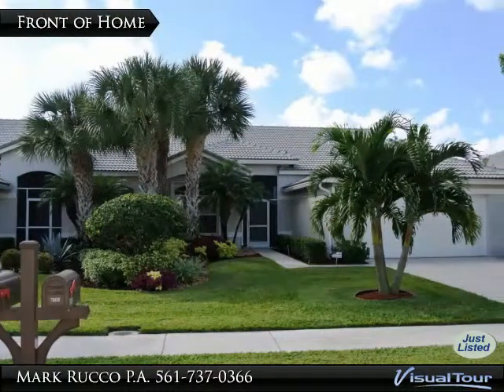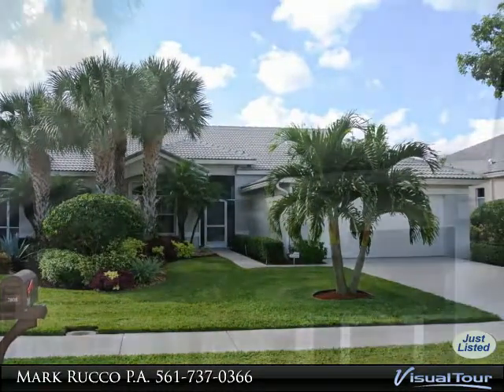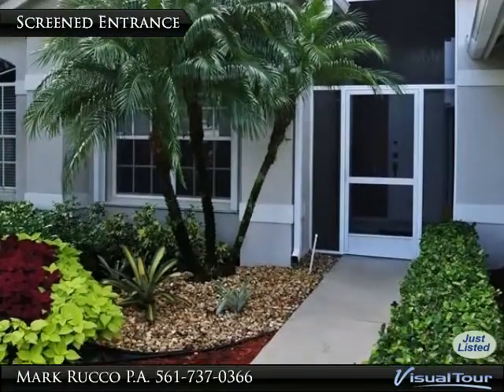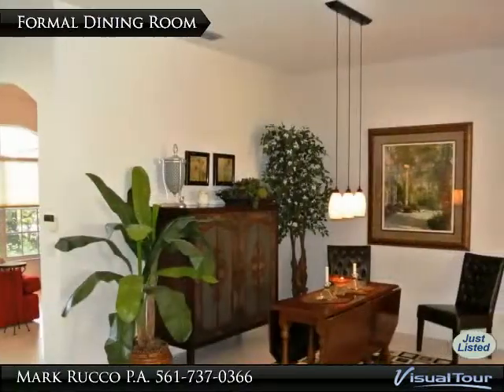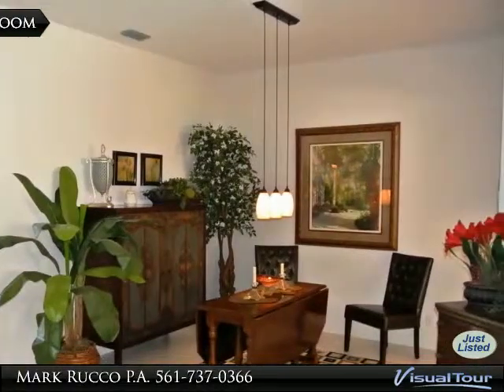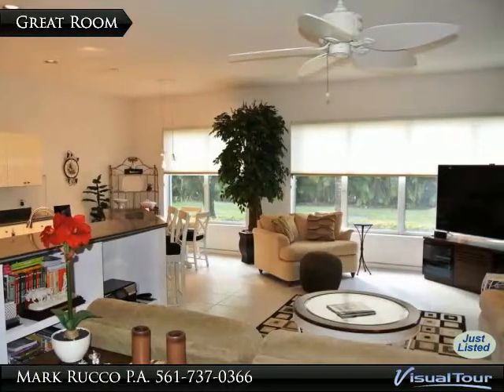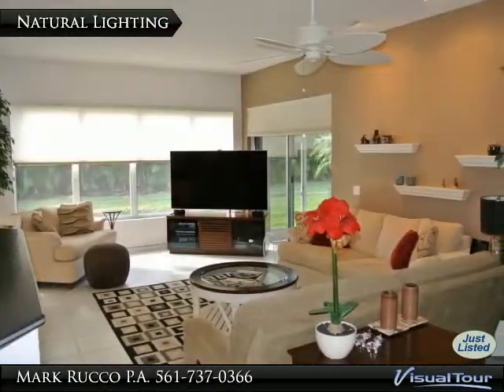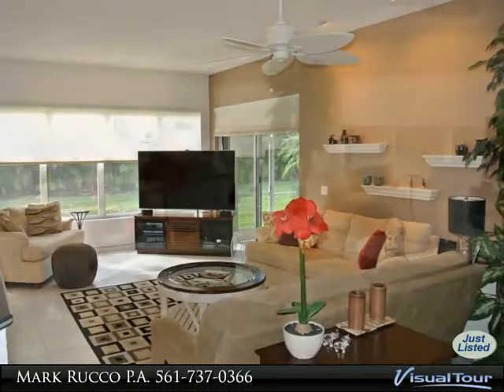Brittany Lakes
$1,980, 2 bed, 2.0 bath, SF, MLS# RX-10010061

Bring your fussiest buyer to this spectacular 2 bedrooms + den, 2 baths, 2-car garage home with 1,820 AC SQ FT. Chef's kitchen with brand new stainless appliances, a Fisher & Paykel double dishdoor dishwasher, a snack bar, family dining area and high hat lighting. Huge master suite with his and her closets and a sliding glass door to the lanai. Elegant master bath with dual sinks, walk in shower and garden tub. Screened lanai overlooks a private backyard. This house has newer washer and dryer and accordion shutters. Beautifully maintained, MOVE IN READY! Aberdeen offers a championship 18-hole golf course, 15 har-tru tennis courts, and new state-of-the-art fitness and aquatics facility. Aberdeen's clubhouse provides the country club lifestyle with outstanding dining + social activities

Presented By:
Mark Rucco P.A., RE/MAX Advantage Plus